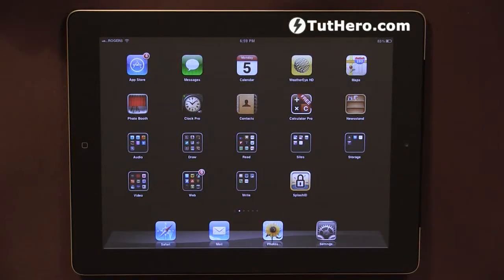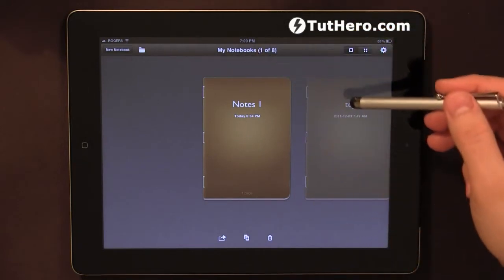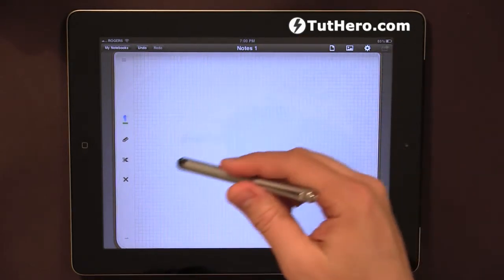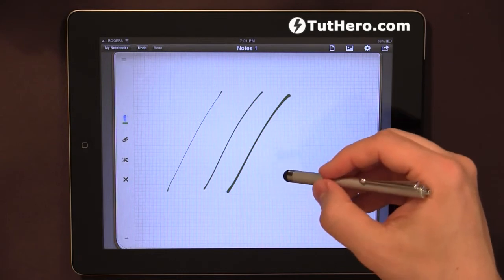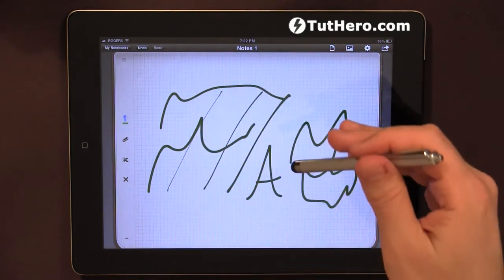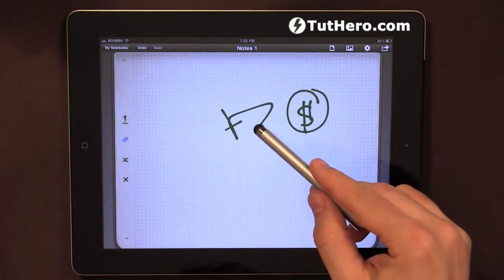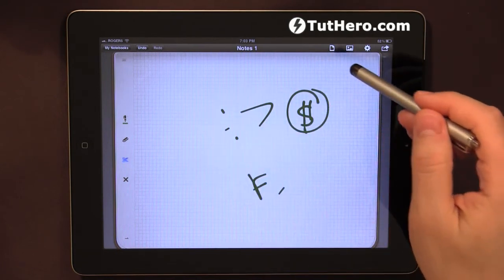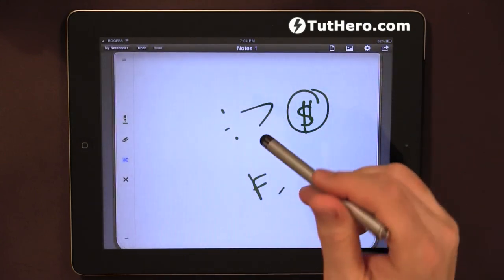iPad App Review - Penultimate: Note Taking with a smooth feel part1/2 - v19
- This is an iPad app review of Penultimate. Great app to make notes and sketches. In my opinion it has the best feel of any drawing and note taking app out there. This is part 1 of 2.